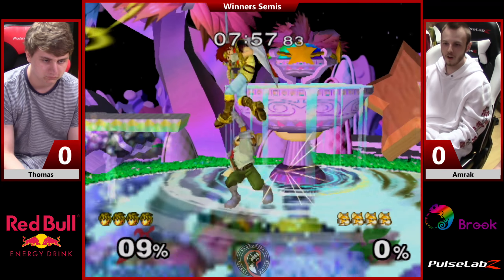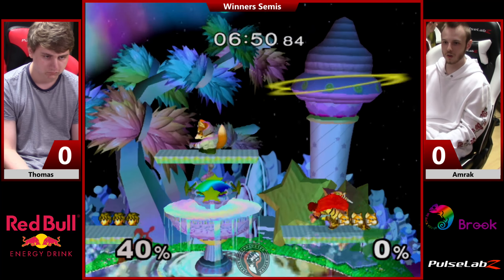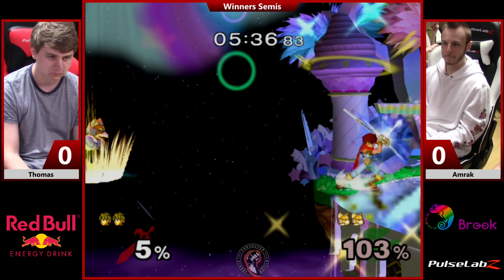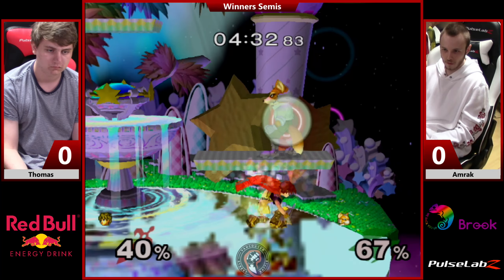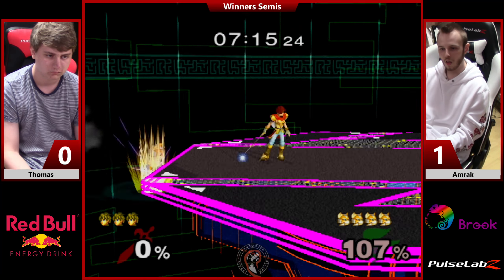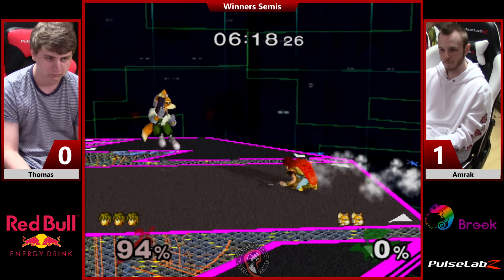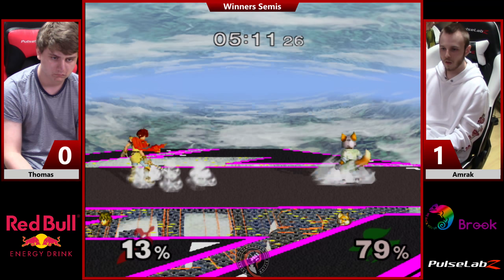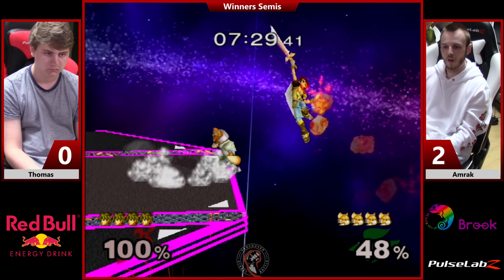Melee Singles #34 WS Thomas VS Amrak